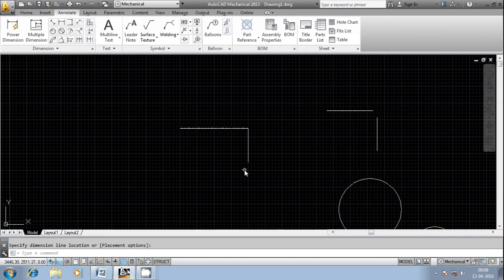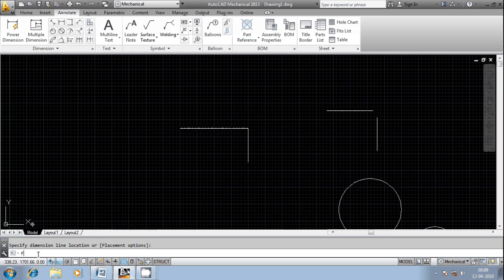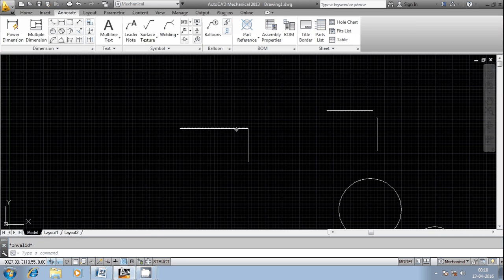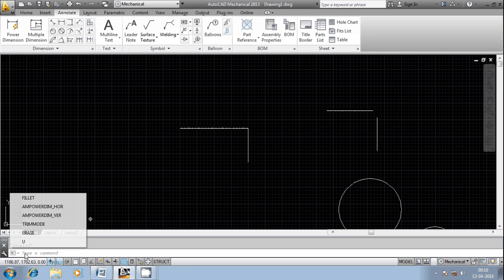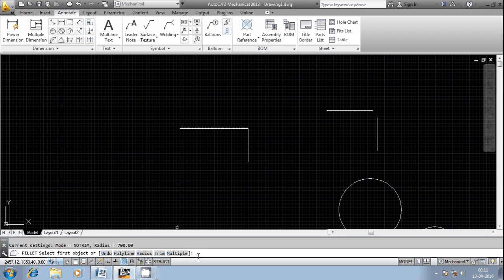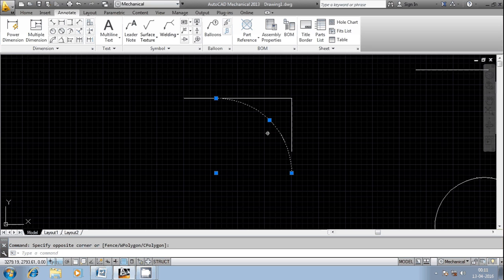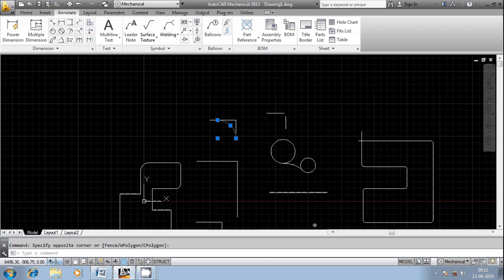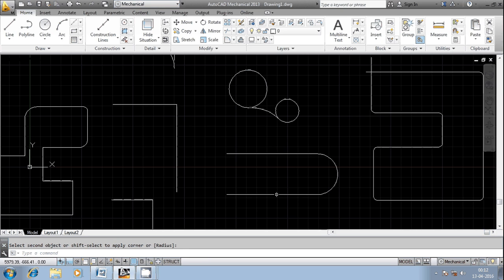FILLET IN AUTOCAD PART-2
This video explains ways to generate fillets for an existing or newly created geometric element in autocad.
1.Fillet is used to avoid sharp corners.
2.Reduce stress concentration.